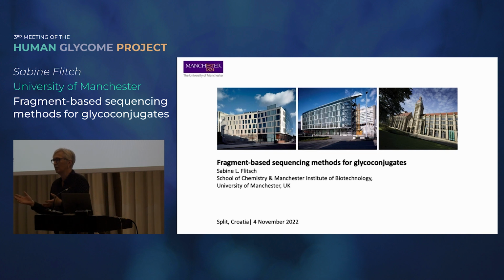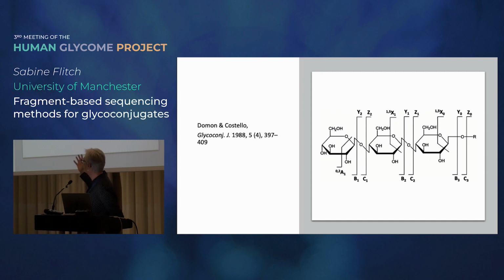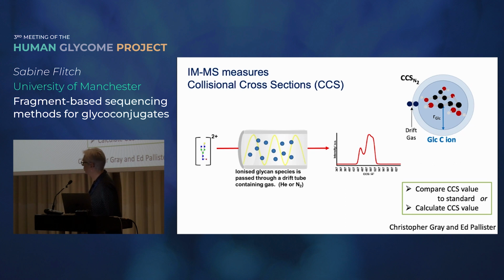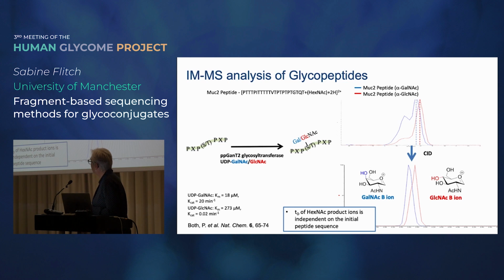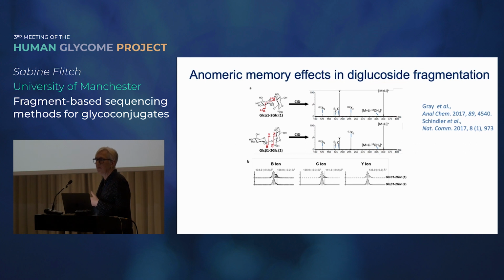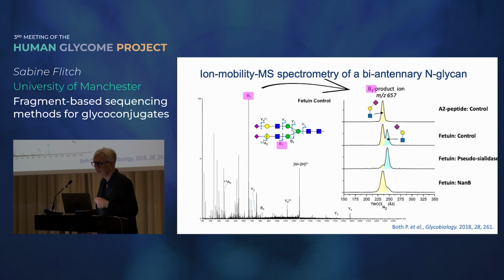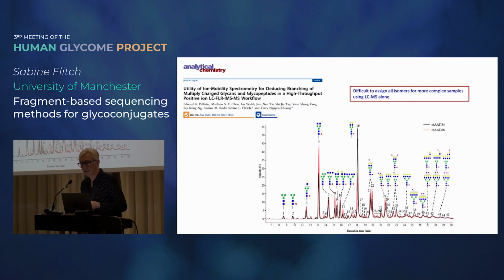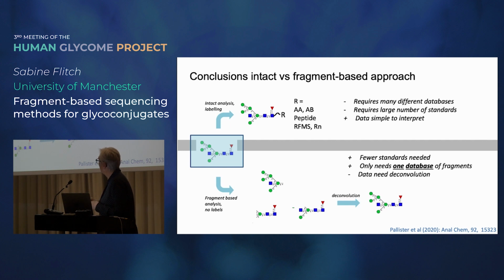Prof Sabine Filtch - Fragment-based sequencing methods for glycoconjugates